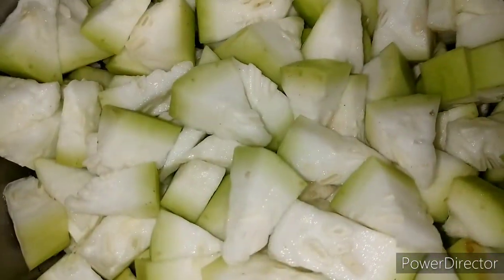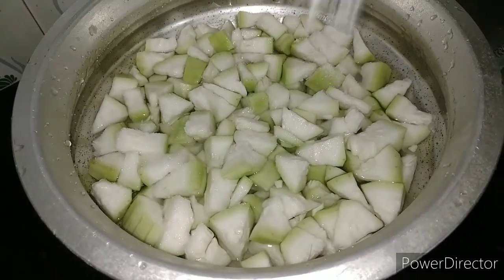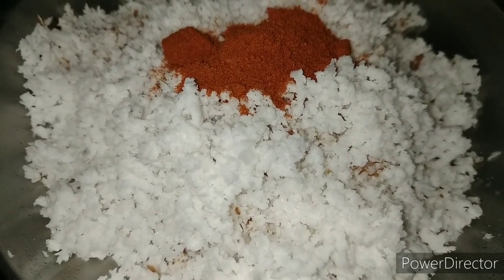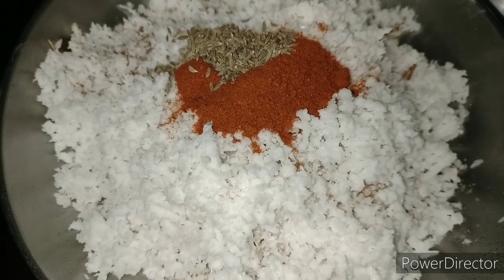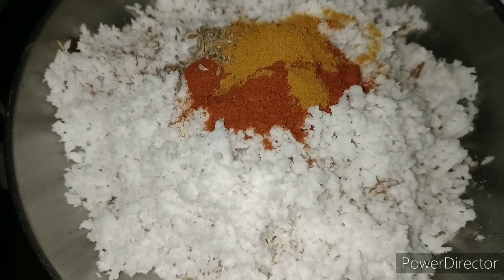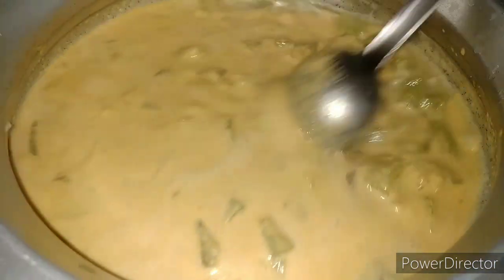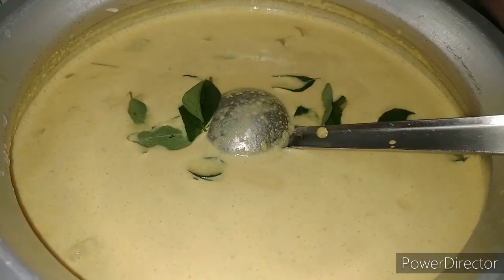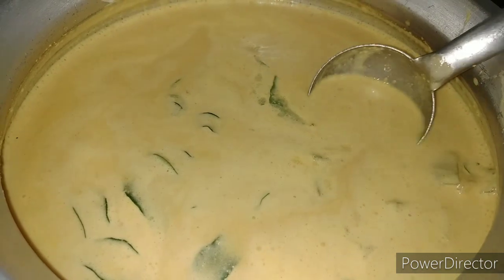Easy churakka moru curry in 3 minutes || Tasty Kerala recepies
Hello guys

     Thankyou all for your love and support...Do support me in future too...
In today's receipe i have shared the receipe of churakka moru curry.Churaka moru curry is a receipe that can be made just within minutes.Easy Kerala receipe Churakka moru curry.Its one of the tasty dishes among Kerala receipe.Check out how to make the Churakka moru curry and try making.